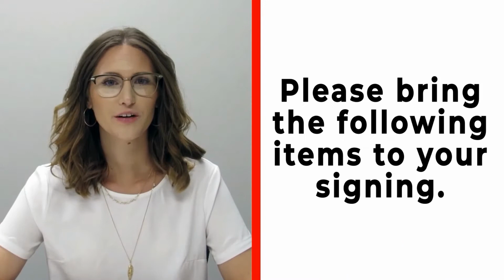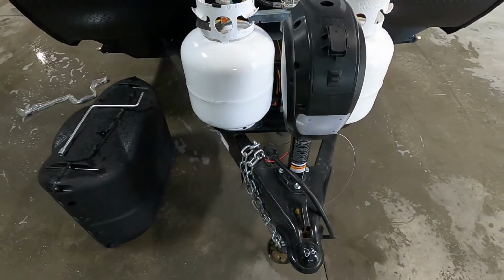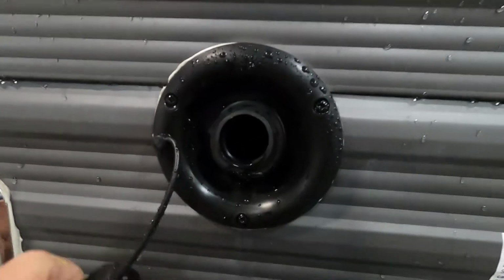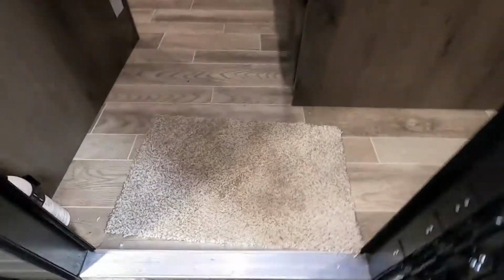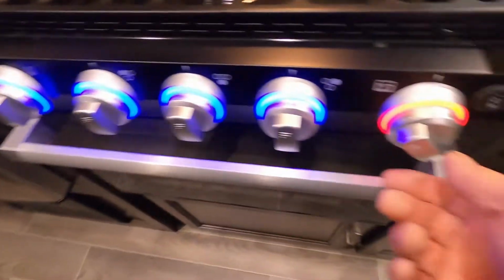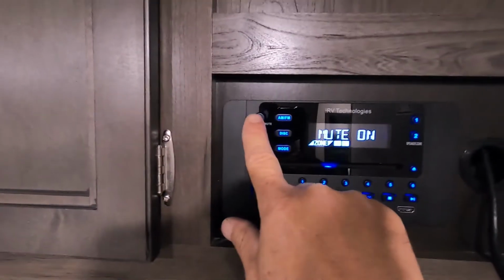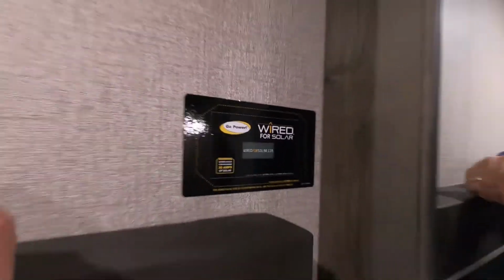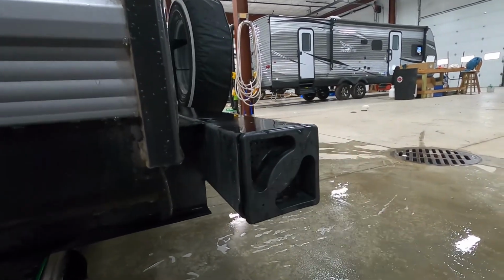JAYFLIGHT SLX 264BH Orientation